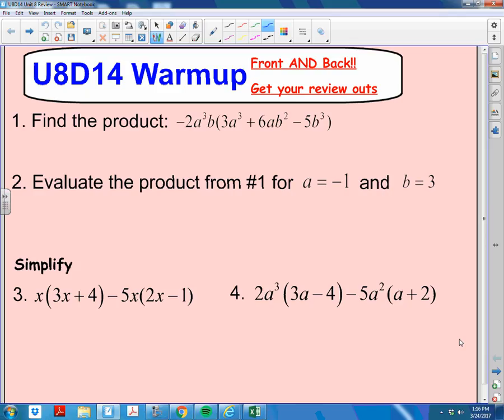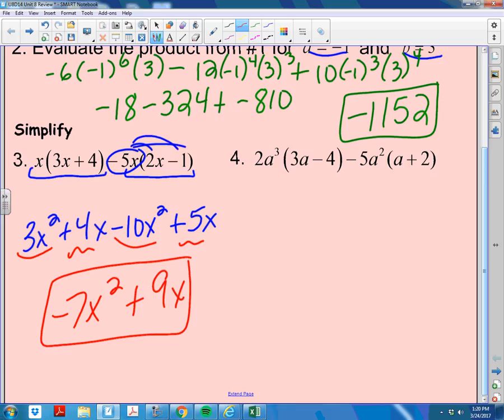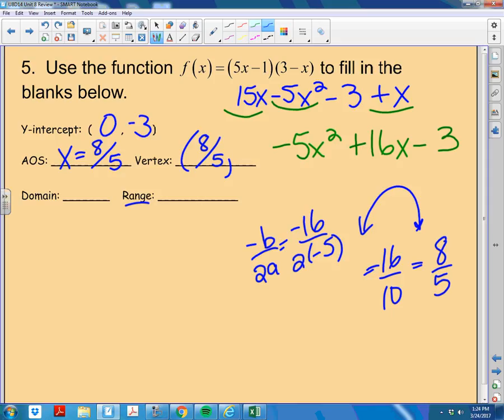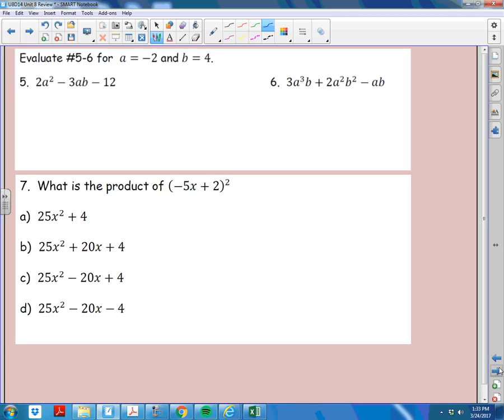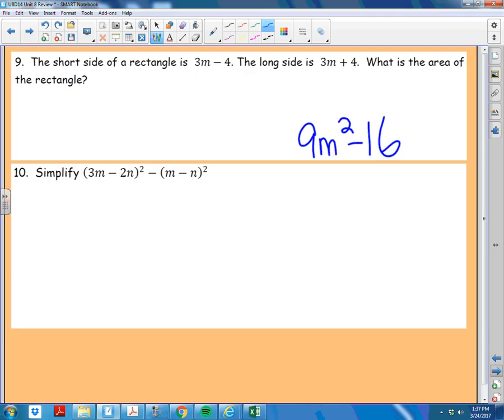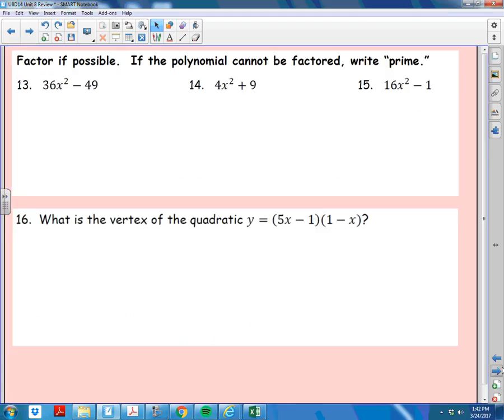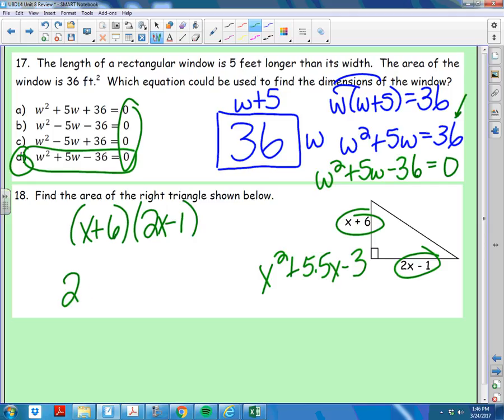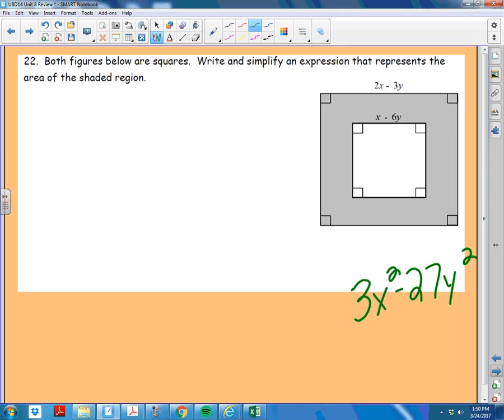U8D14 Unit 8 Review